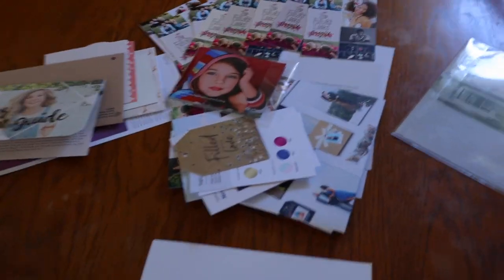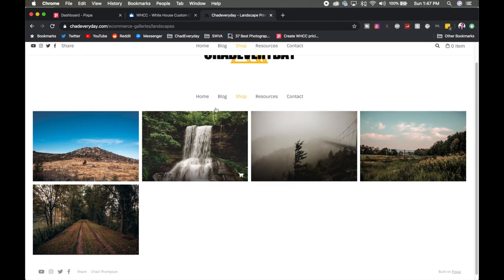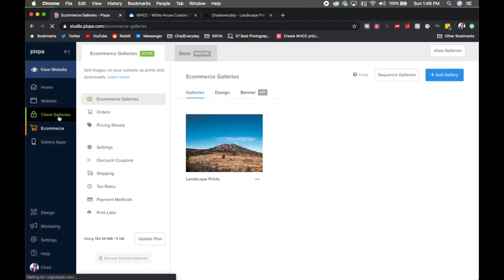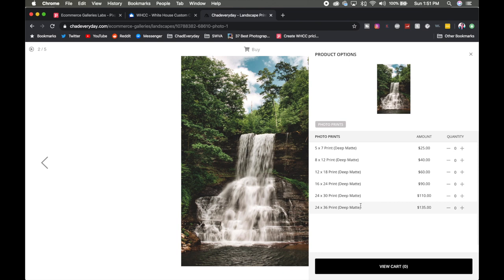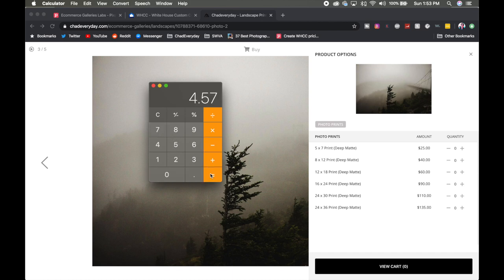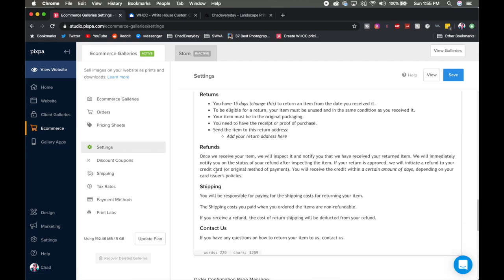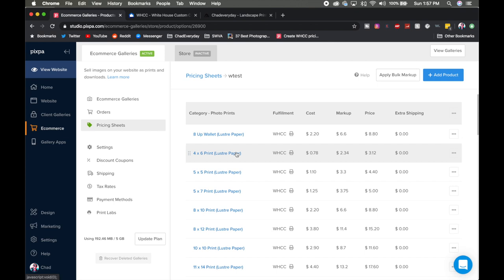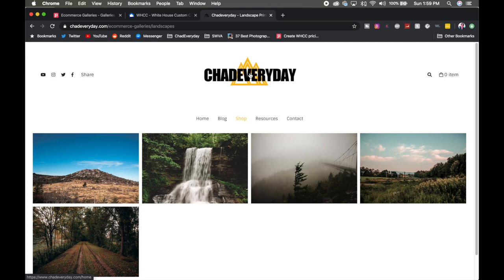How I Automate my Photo Print Sales with Pixpa and WHCC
Today I want to show you my automated photography ecommerce experience with this complete guide showing all the steps. For my automated photography ecommerce website, I use a web builder similar to Squarespace called Pixpa. I use Pixpa because they are partnered with WHCC for a completely automated process.

(Individual Links)

📸 My Camera
🔭 My Wide Lens
🔭 My Prime Lens
🎤 My Studio Mic
🎤 My Travel Mic
💡 My Video Lights
💡 My Diffuser
🔭 My Tripod